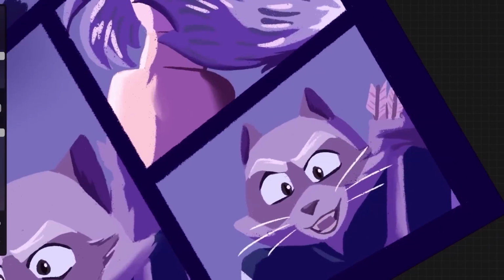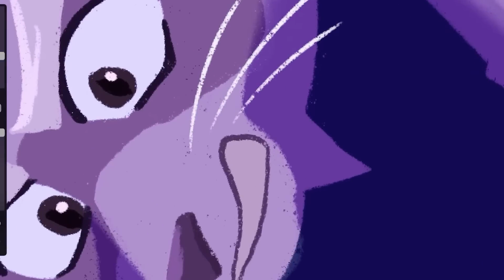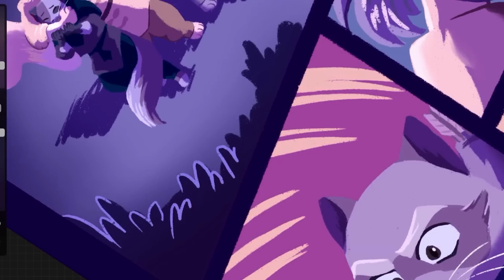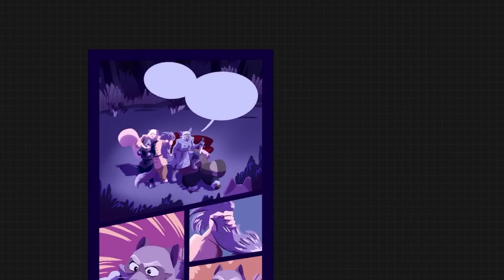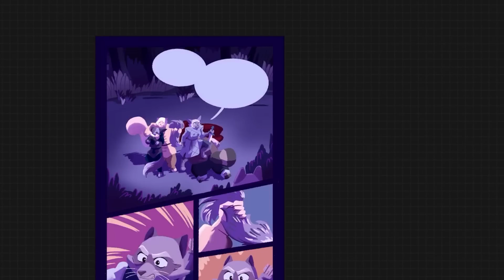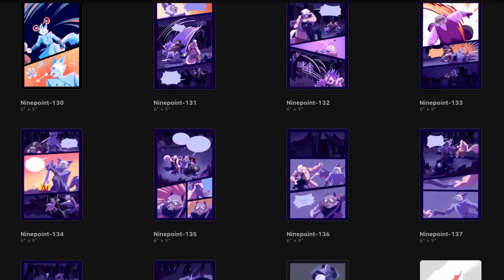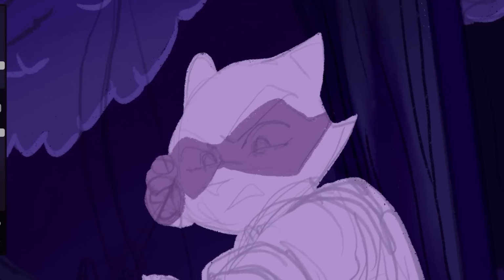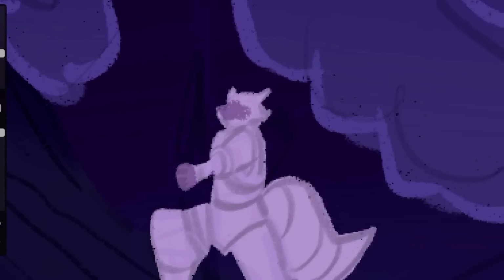Scripting for Pages and Panels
✿ Support Us! ✿

✿ Social Media ✿